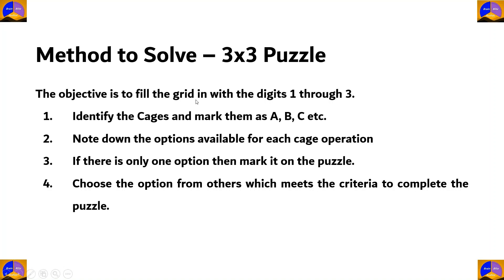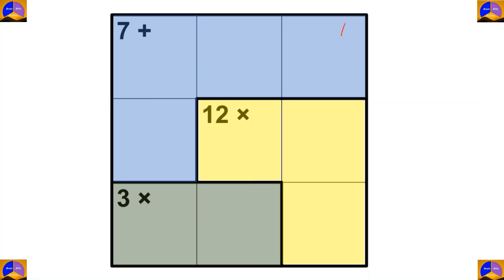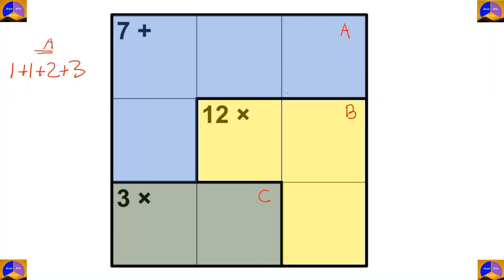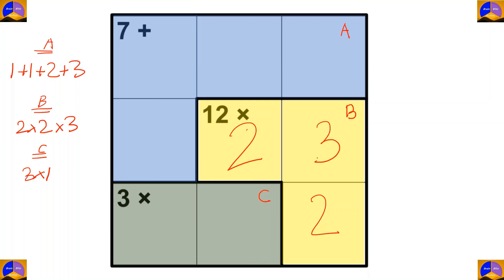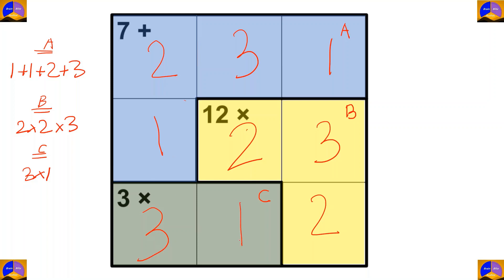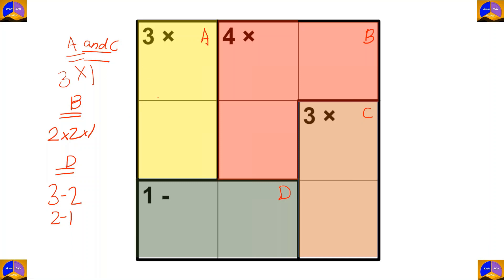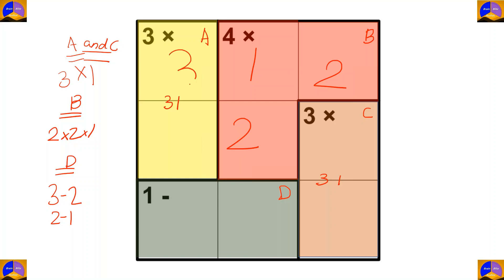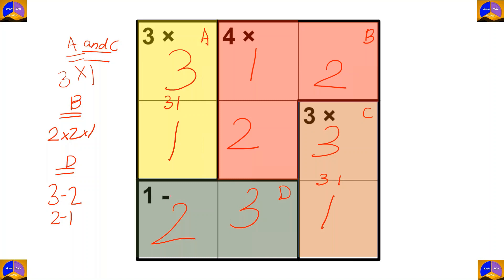MATHDOKU - PUZZLE - 3X3 - SET - 03 / INKY Puzzle Similar to KENKEN Puzzle